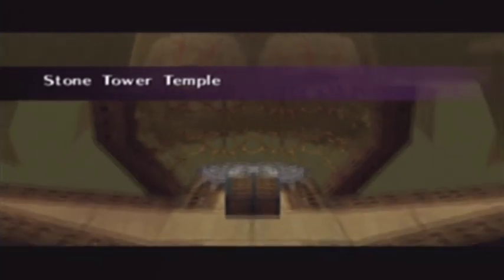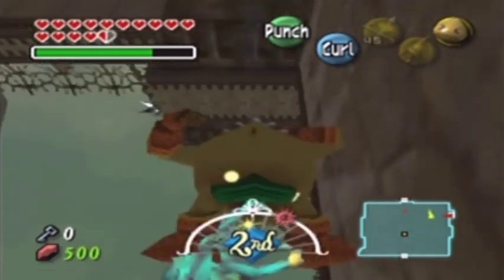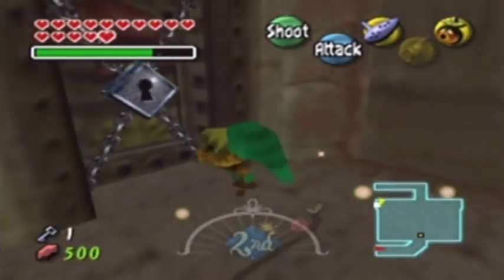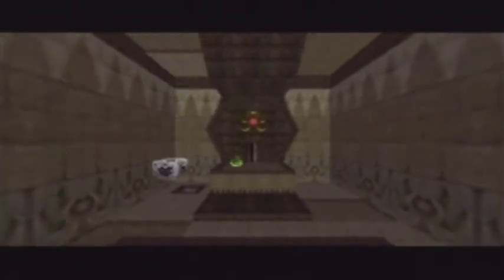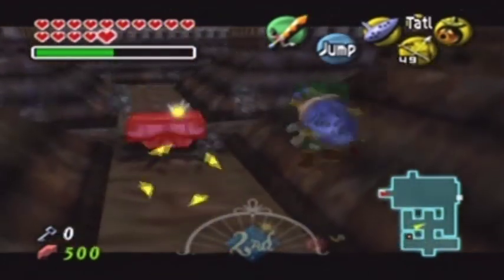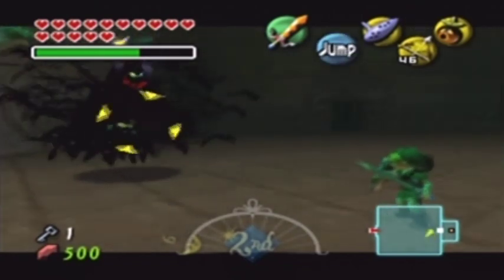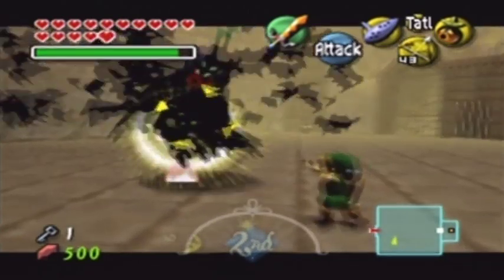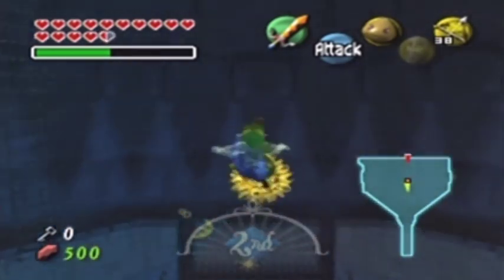The Legend of Zelda Majora's Mask - Spotlight 40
We continue through Stone Tower, only this time, we are walking on the ceiling.